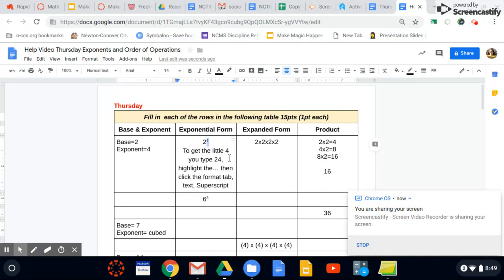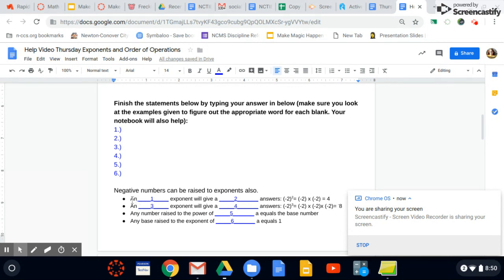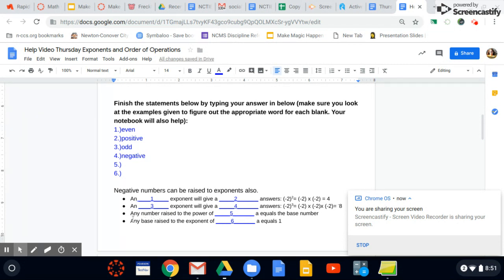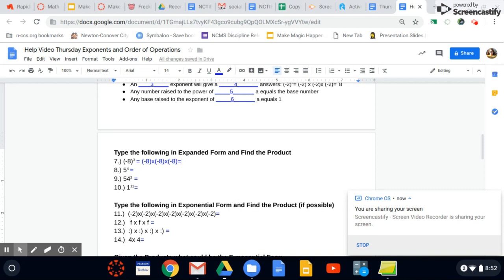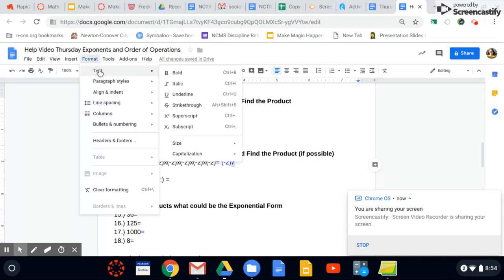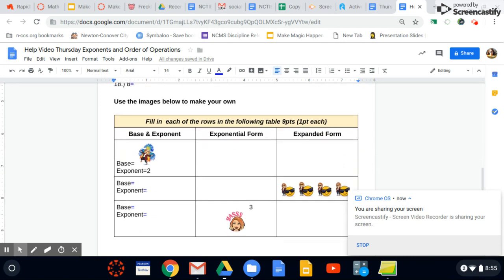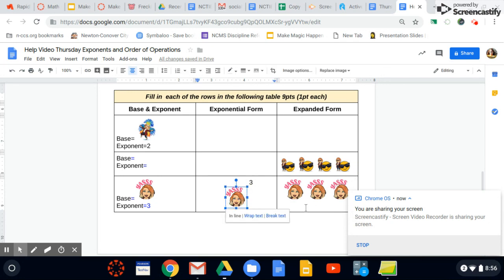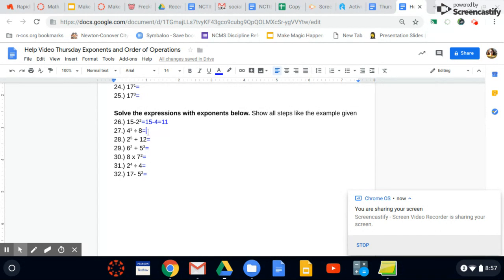Mar 7, 2019 8:58 PM